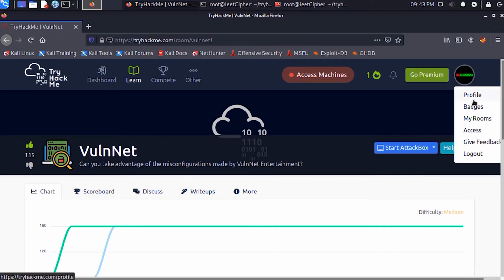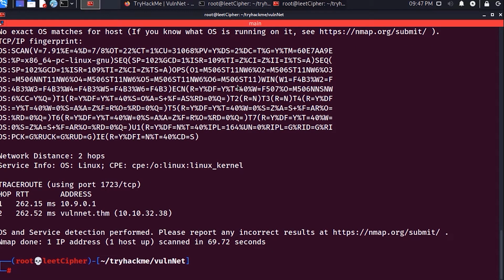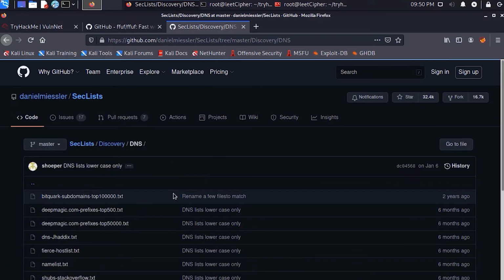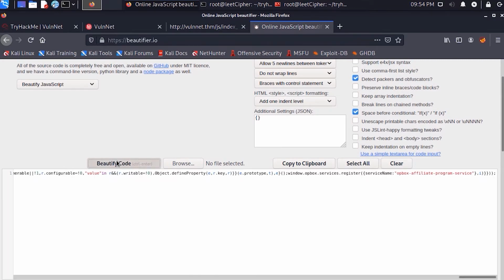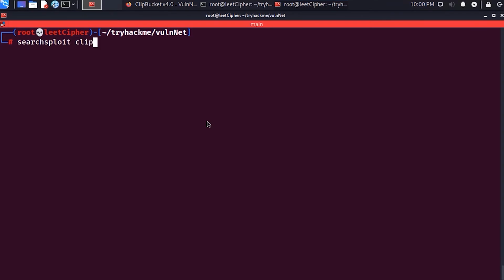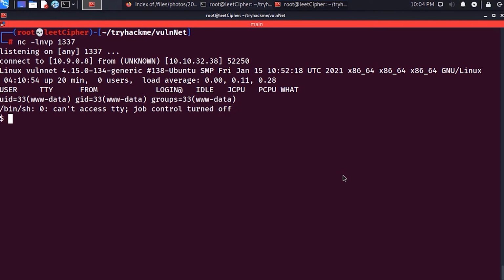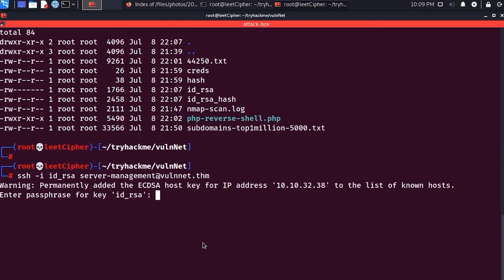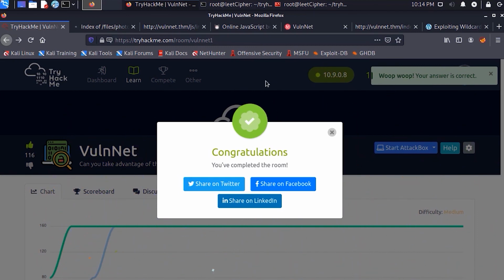tryhackme | vulnNet writeup - walkthrough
hey everyone, it has been a while, I hope you all doing great, in today's video we will be doing the vulnNet room from the awesome tryhackme platform, hope you enjoy the video and don't forget to like and subscribe to help the channel grow